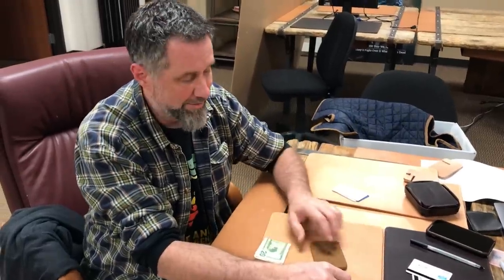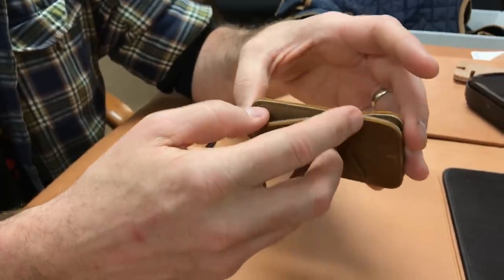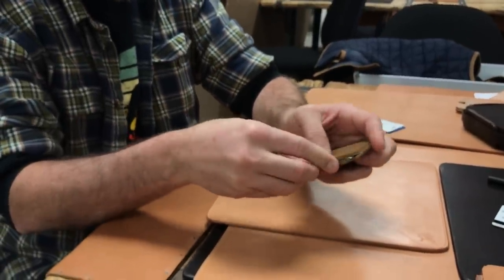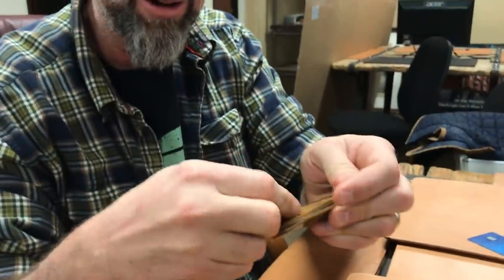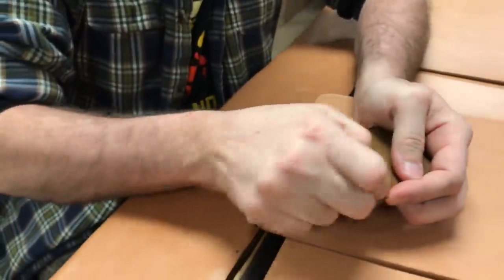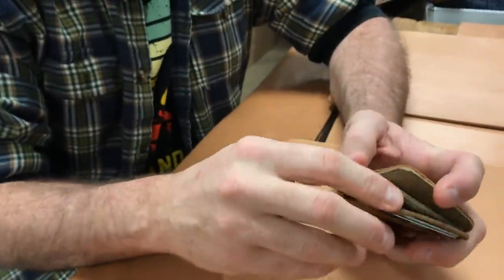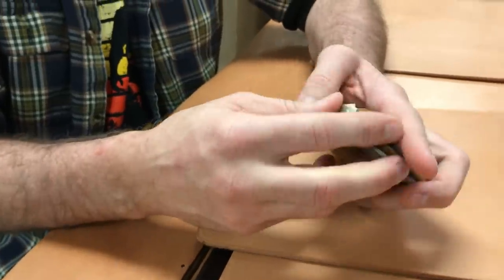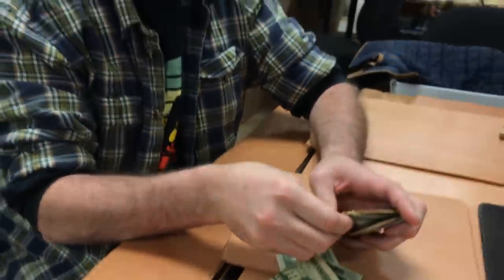Slim Card Wallet | Saddleback Leather Co.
Dave talks through the design of the new Slim Card Wallet. It doesn't get much simpler than this.